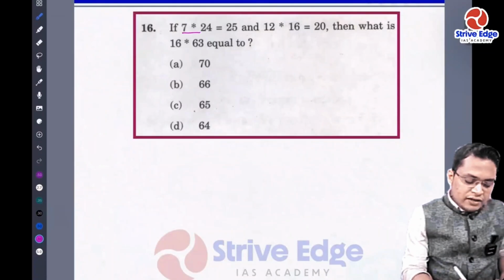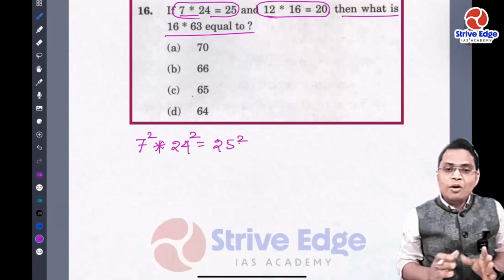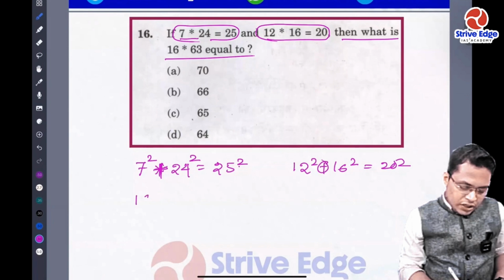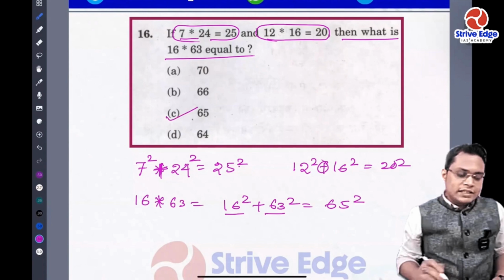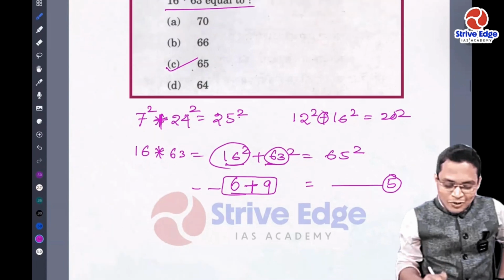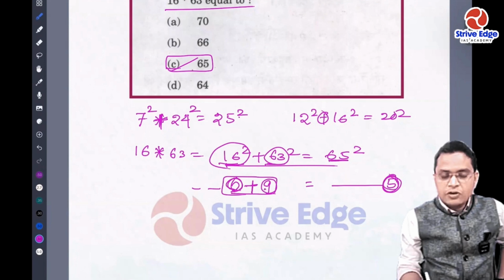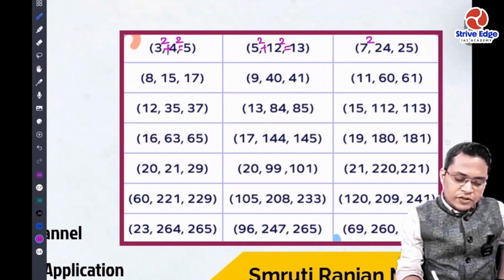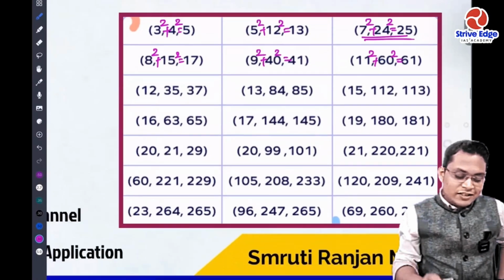If 7*24 = 25 and 12 * 16 = 20, then what is 16 * 63 equal to? | UPSC CSAT 2025 PYQ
Enrolment for UPSC PRELIMS 2026 Program has started.

If 7*24 = 25 and 12-16 = 20, then what is 16 * 63 equal to?
(a) 70
(b) 66
(d) 64

UPSC CSAT 2026 | Aptitude With Smruti Ranjan Mishra Sir |

UPSC CSAT
By Smruti Ranjan Mishra Sir